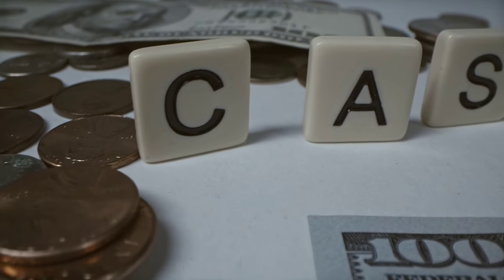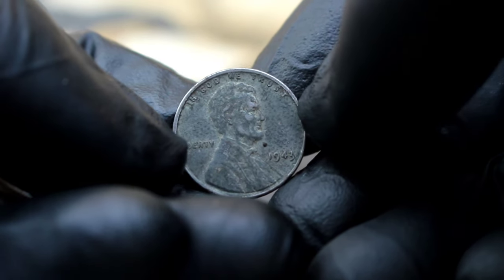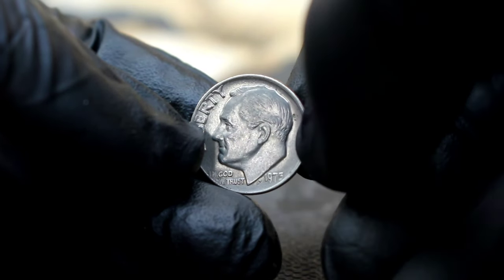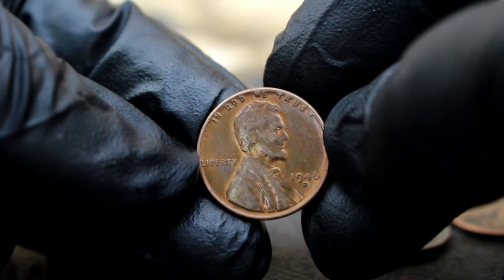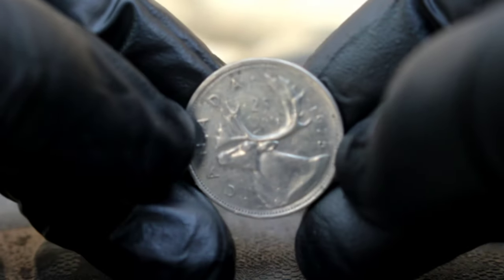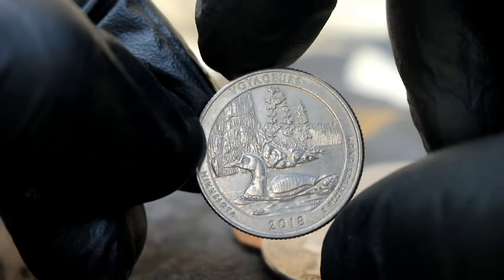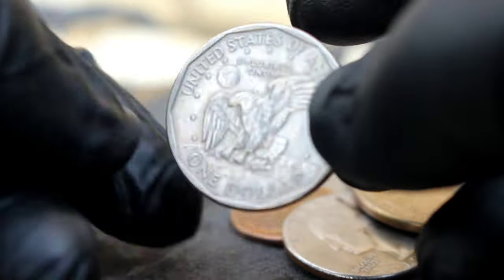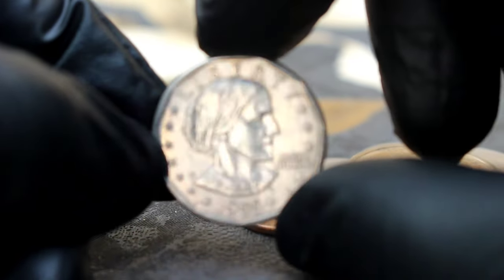HIGH VALUABLE TOP 15 PENNIES RARE NICKELS QUARTER DOLLAR COINS WORTH MONEY!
4 Ultra US One Cent Coin's Most Valuable Lincoln pennies worth a lot of money! Coins worth pennies!